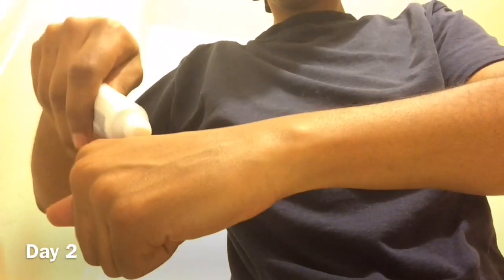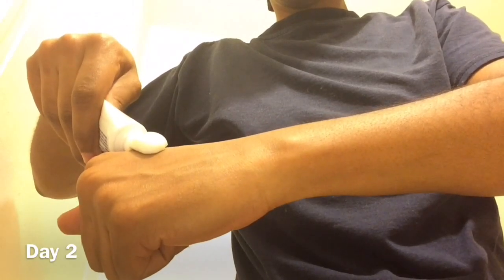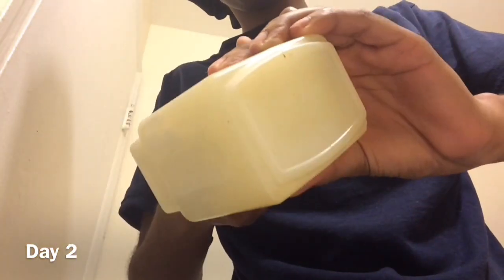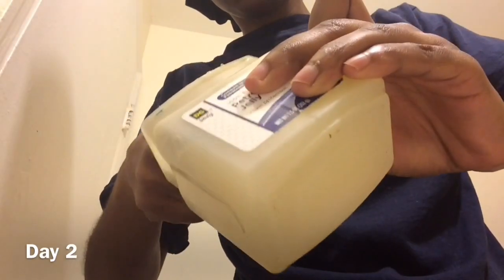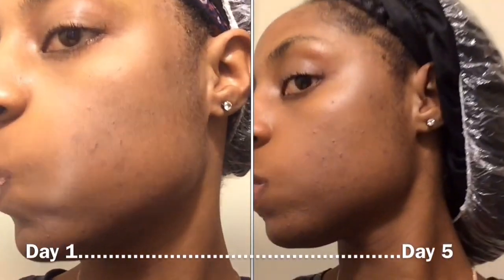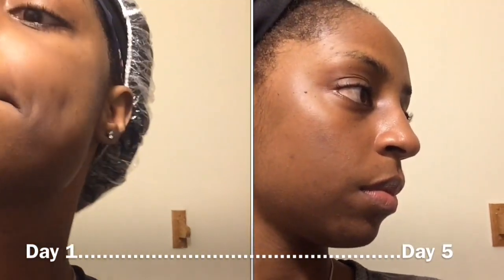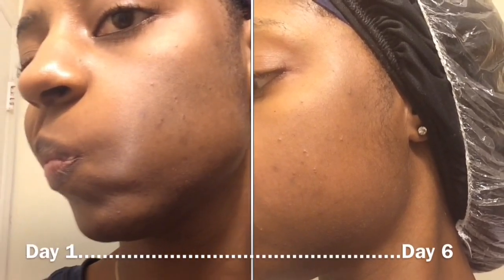I APPLIED COLGATE TOOTHPASTE & VASELINE ON MY FACE FOR 5 DAYS (LOOK WHAT HAPPENED)